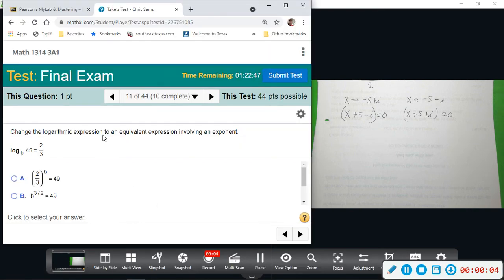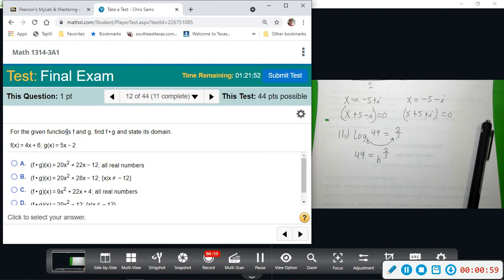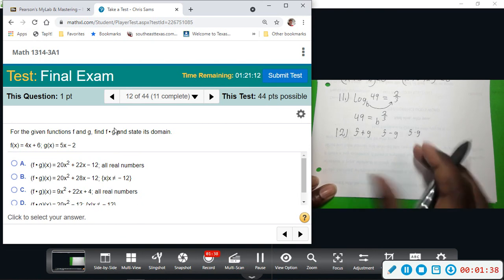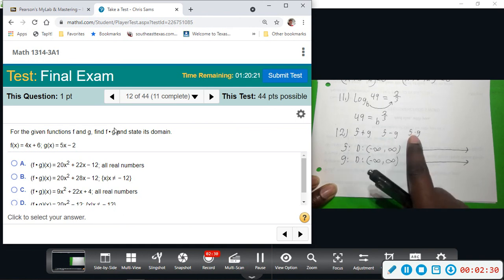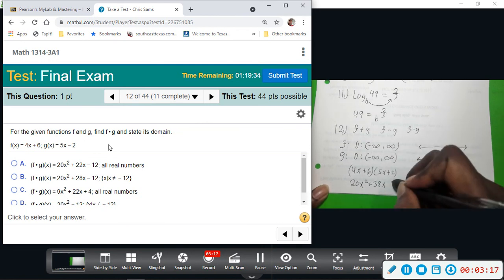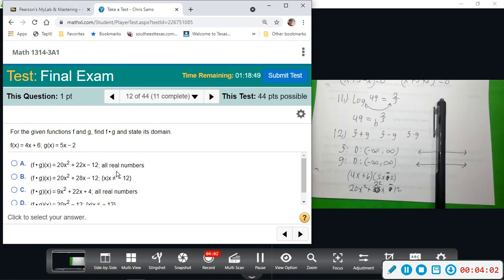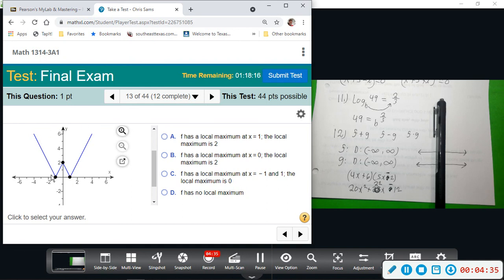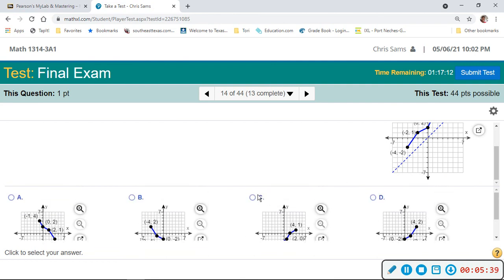College Algbra Final 11 to 14